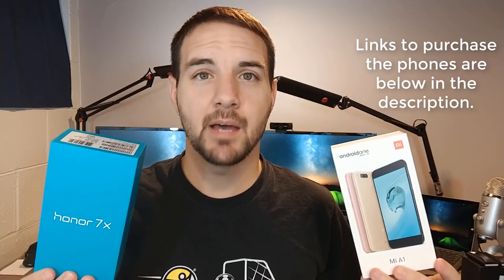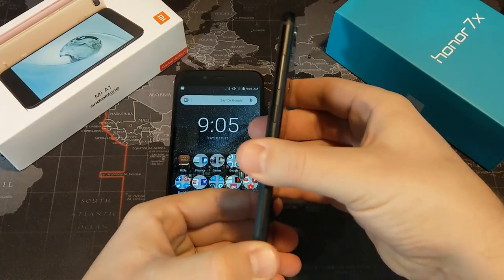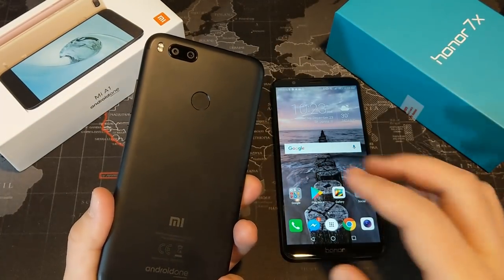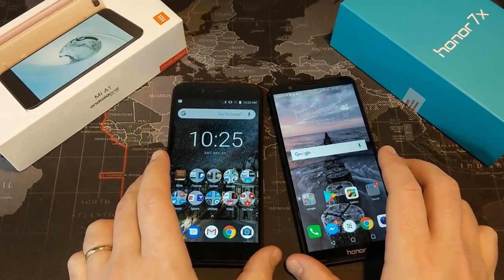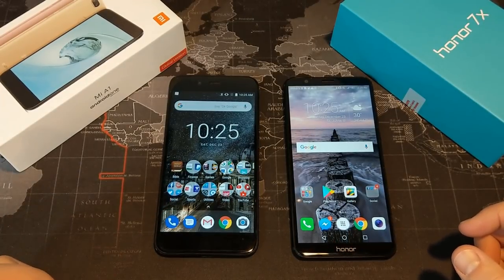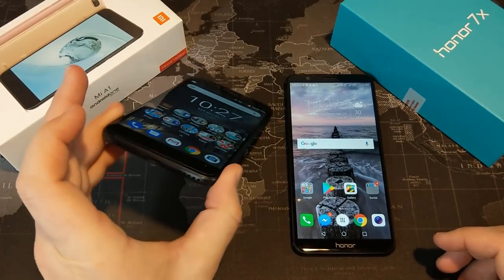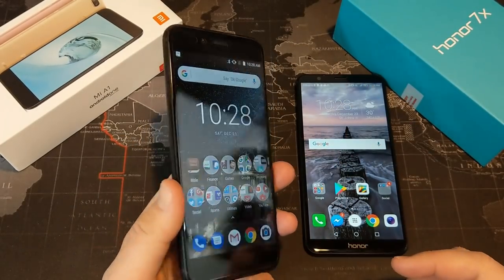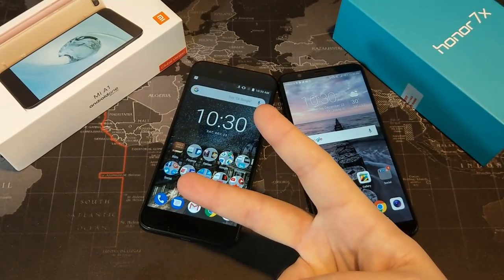Honor 7x vs. Xiaomi Mi A1: A battle of the top budget friendly devices!